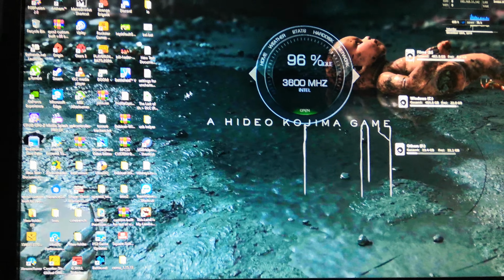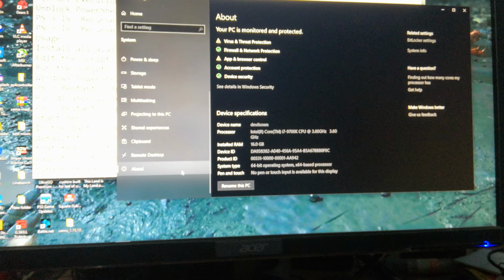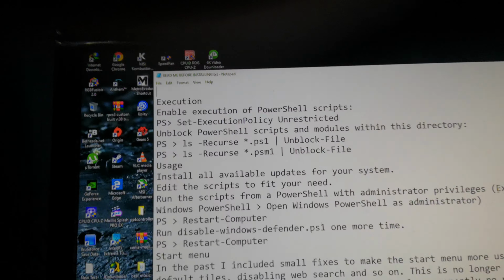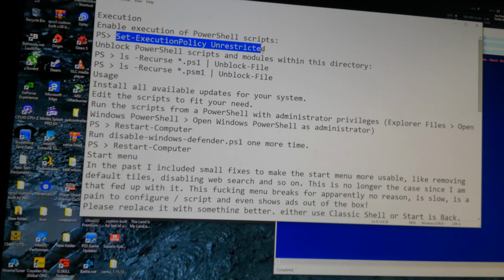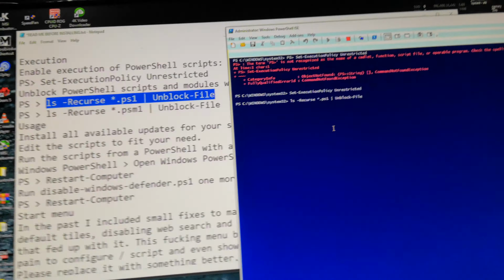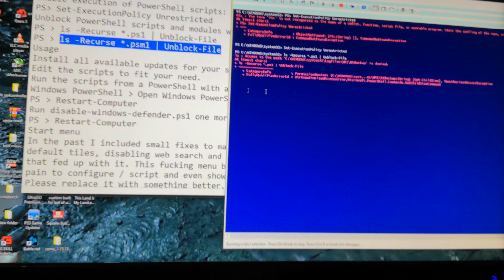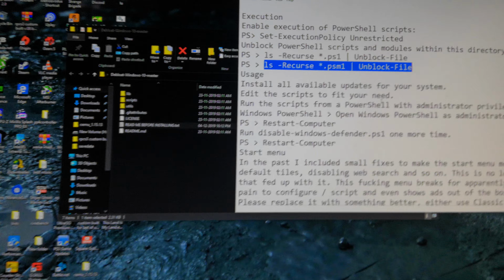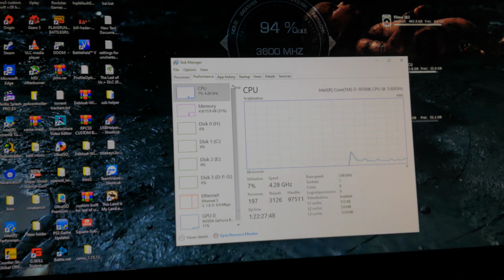how to make win 10 optimised